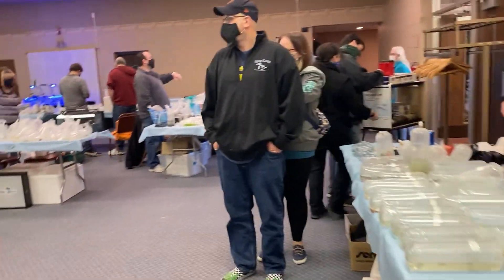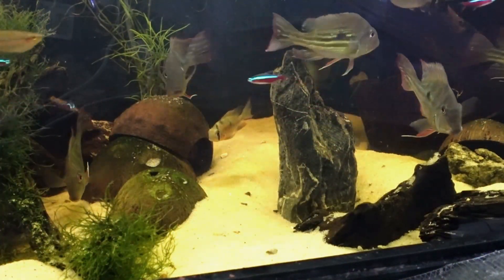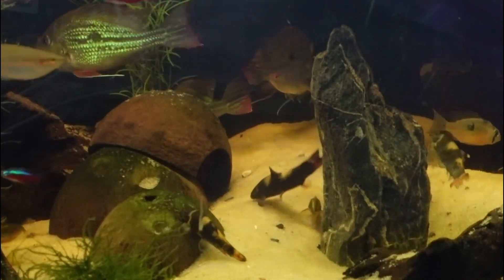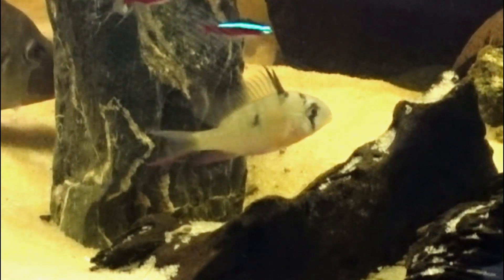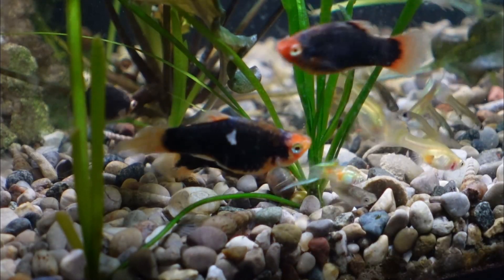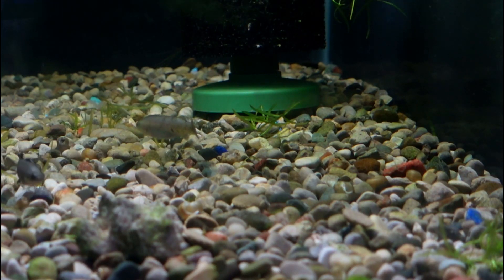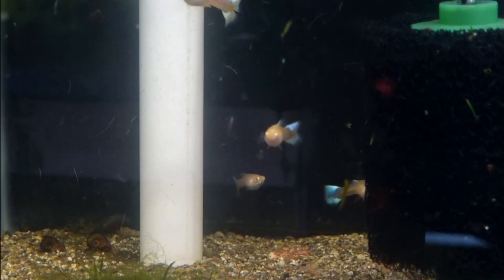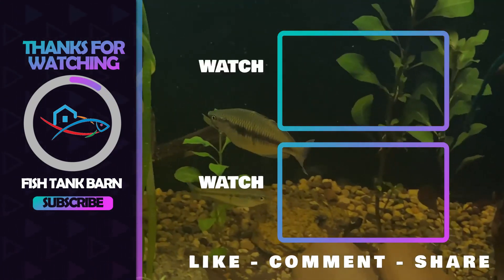Fish Room Tour 2021 - More *Awesome* New Fish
Let's take a fish room tour.   We had a local swap and I was able to get some great new fish.  Tune in and check them out!

0:00 Intro
0:38 Redoing the 120 Gallon Tank
1:14 Geophagus Winemilleri
1:42 Electric Blue Acara
2:12 Panda Garra
2:33 Green laser cory
2:59 Bolivian Ram
3:20 Thank you for the fish
3:55 Gambusia Clarkhubbsia
4:27 Plumetail Platy
5:07 Black Prince Goodied
5:54 Chracodon Audax
6:25 White albino guppy
6:50 Egyptian Mouthbrooder